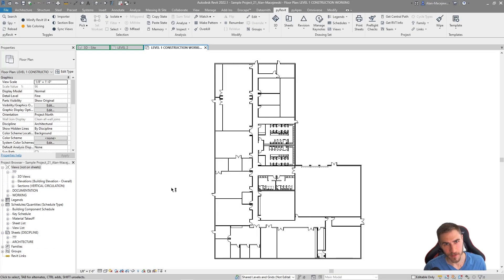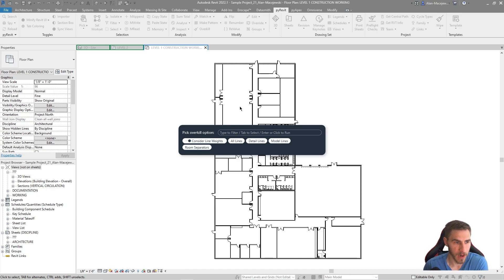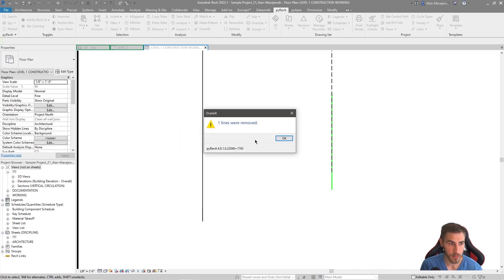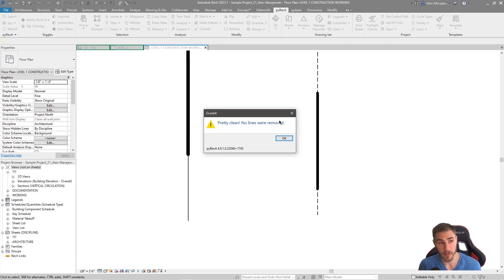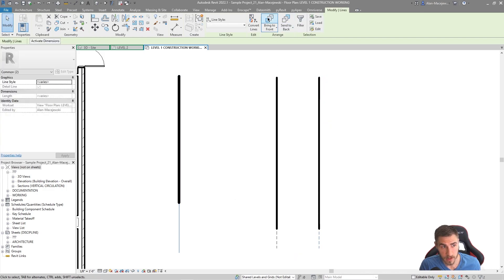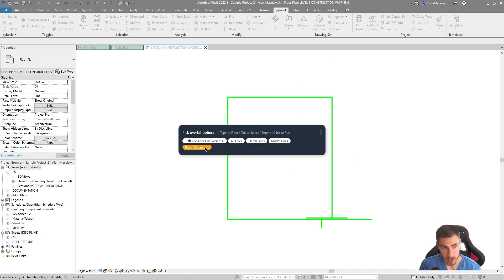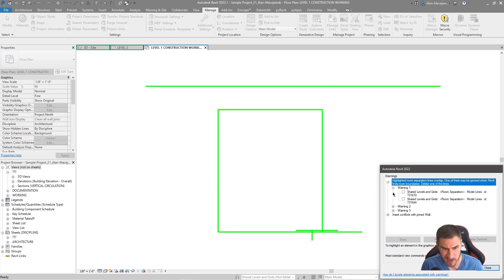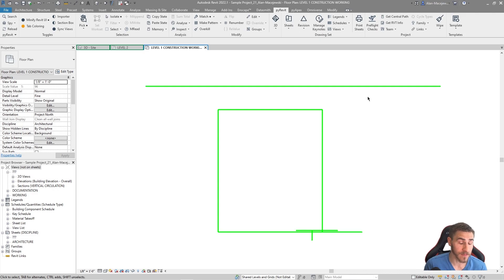How to Use the OVERKILL Tool in PyRevit | Revit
In this video, we look at pyRevit's Overkill tool. This is a simple tool similar to the same named tool in AutoCAD. This will remove all lines that overlap. This is such an easy way to manage the health of the model from a line standpoint. You can even take line weights into account if you are worried about removing too many lines.